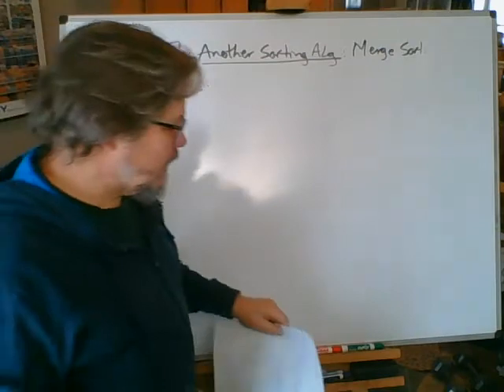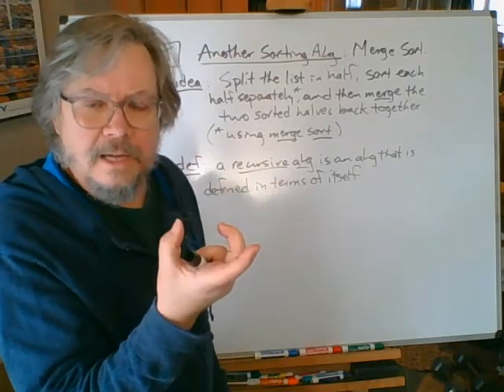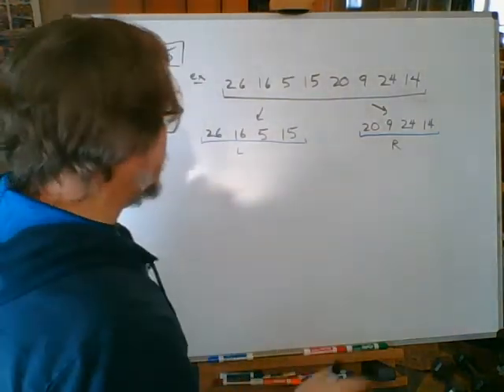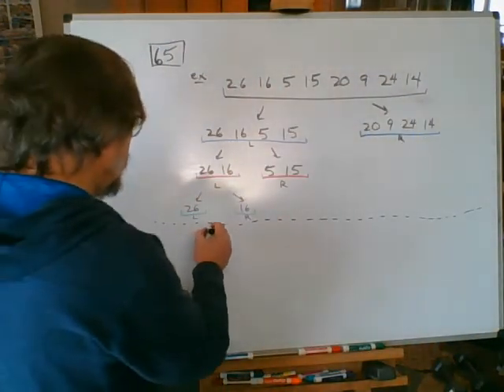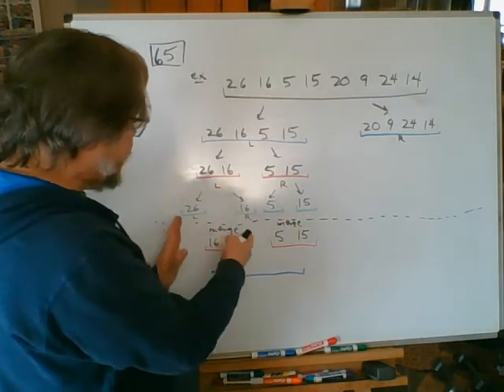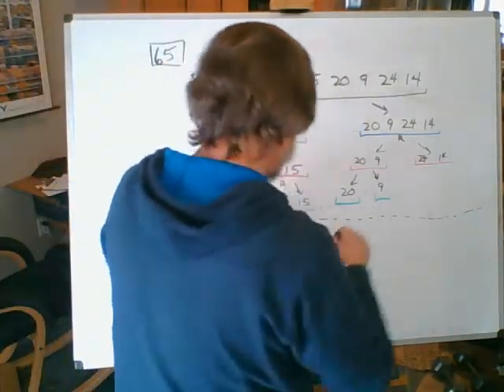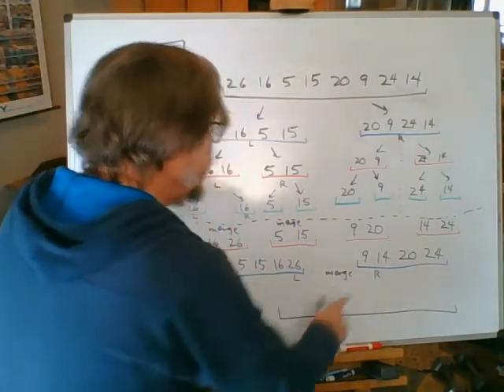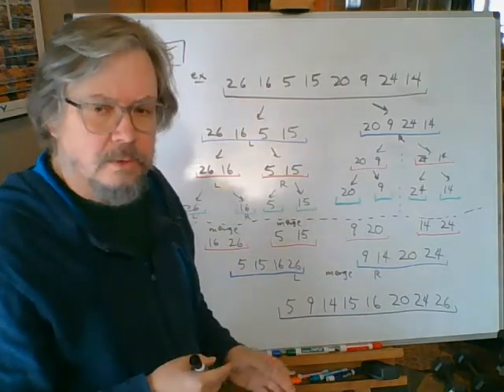CS 1124 065: Another Sorting Algorithm: Merge Sort